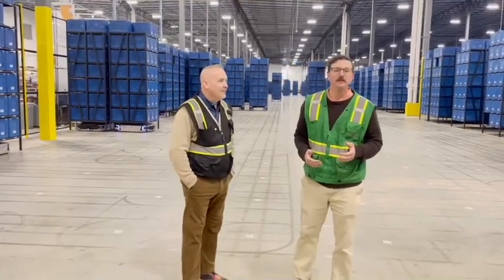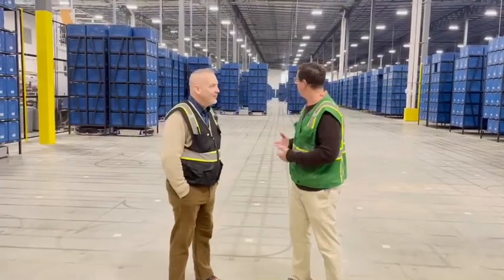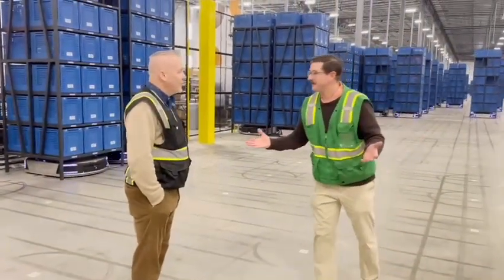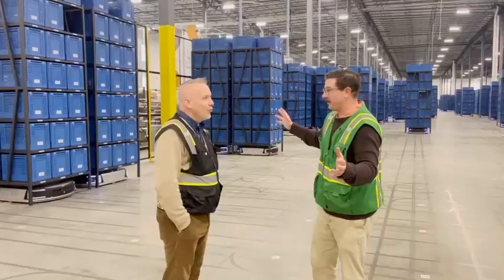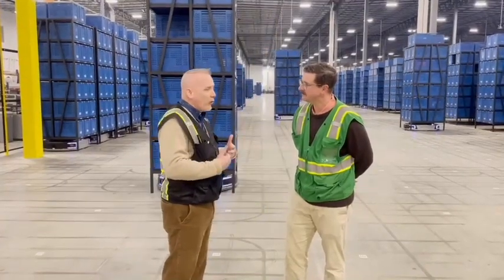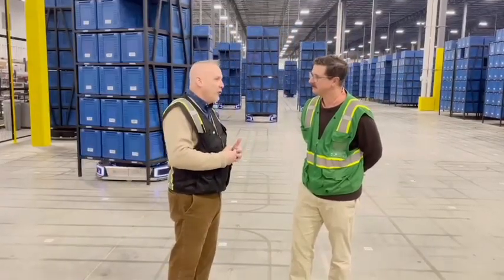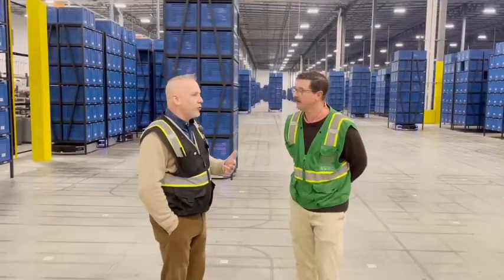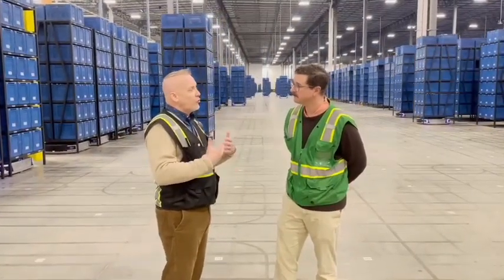An Inside Look At S&S Activewear’s Distribution Center Robots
ASI Media Executive Editor Christopher Ruvo chats with RJ Gilgore, operations manager at S&S Activewear’s Reading, PA distribution center, about the Counselor Top 40 supplier’s use of PopPick – an advanced mobile robotics solution that streamlines warehouse operations.